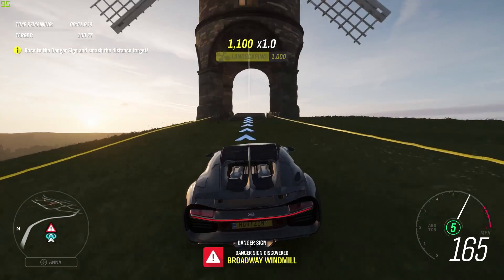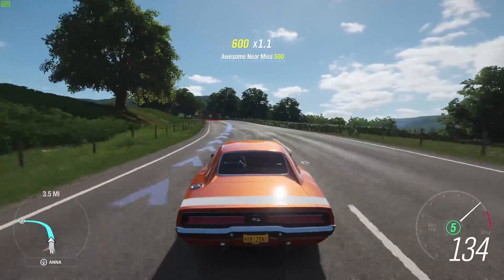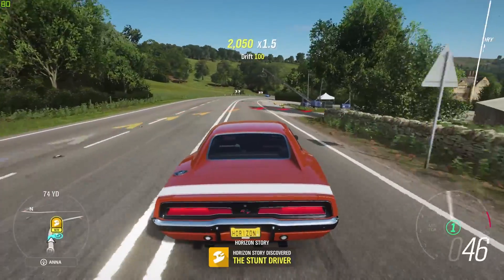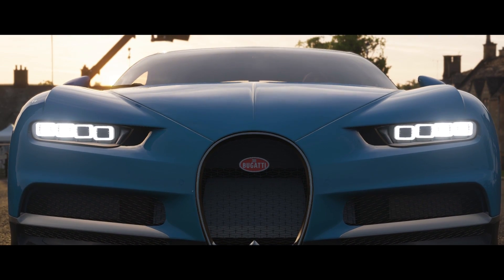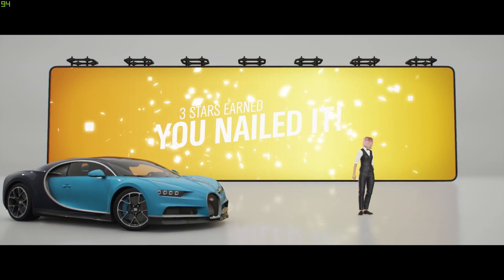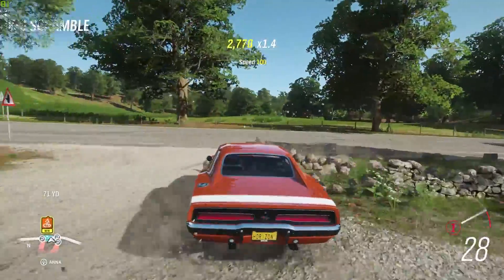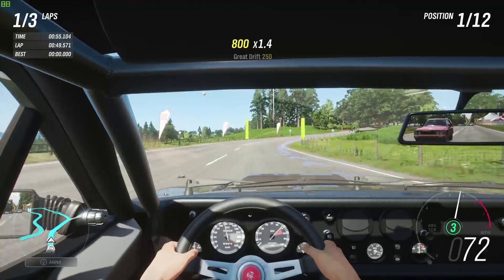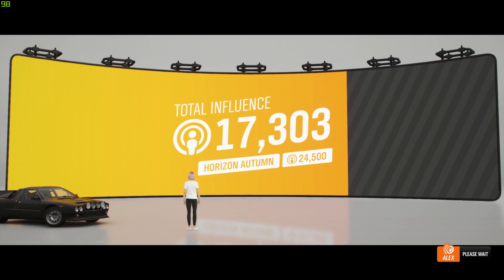STUNT JUMPING A BUGATTI CHIRON! Stunt Driver Job! - Forza Horizon 4 Gameplay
Let's just casually drive a $3 million dollar car off a jump!